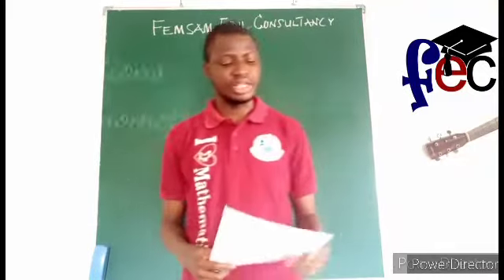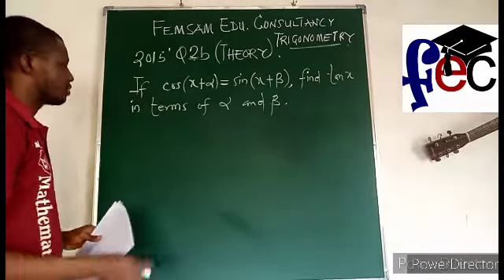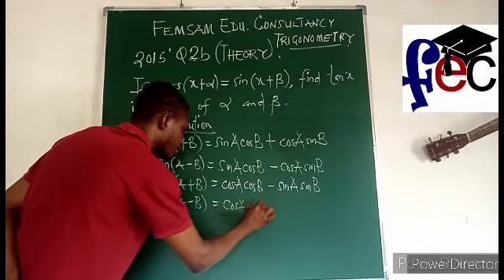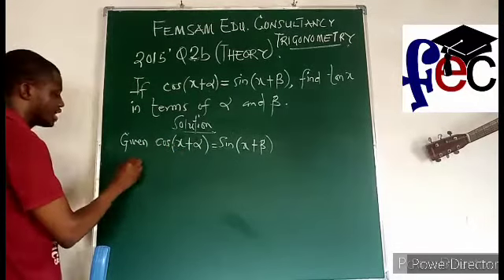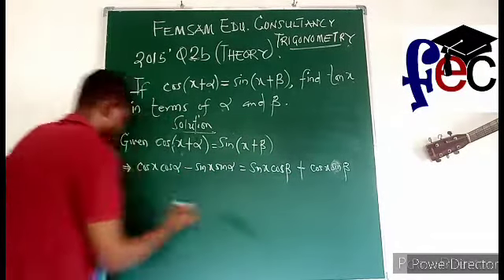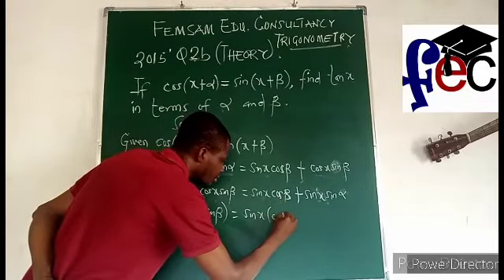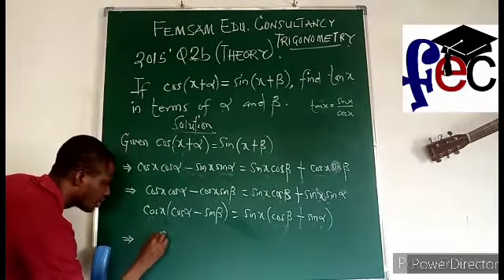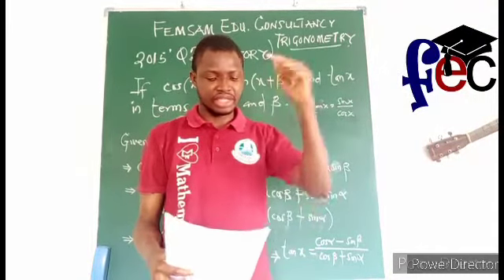JUPEB Trigonometry Past Questions | Step-by-Step Solutions & Explanations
Are you preparing for your JUPEB Mathematics exam? This video provides detailed solutions to past questions on Trigonometry, helping you master key concepts and boost your exam confidence.

🔢 Topics Covered:
✔️ Trigonometric identities and simplifications

Each question is broken down step by step to ensure a clear understanding. This video is perfect for JUPEB candidates and anyone looking to improve their trigonometry skills.